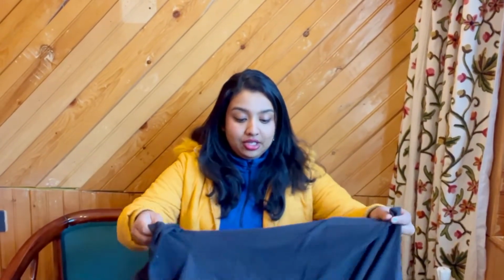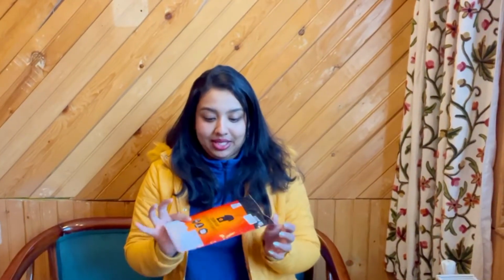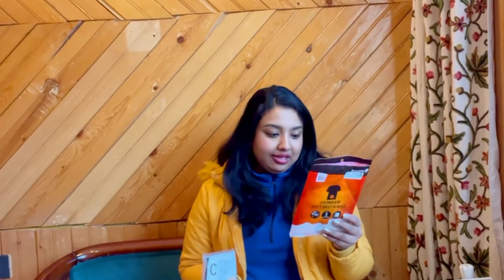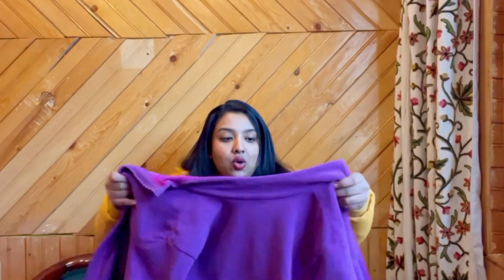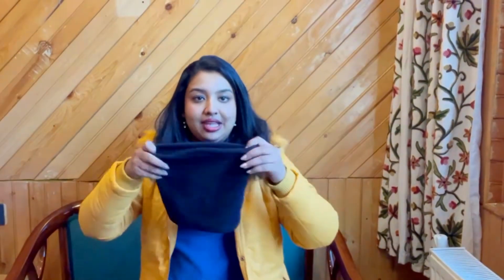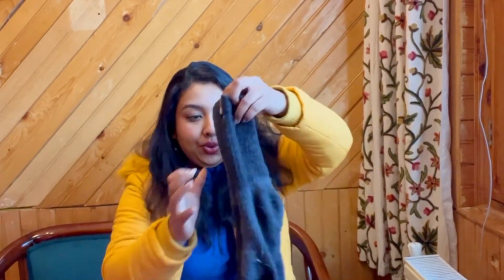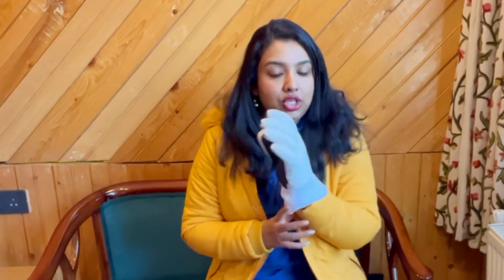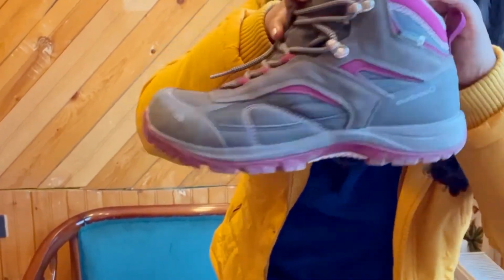WHAT TO PACK FOR KASHMIR TRIP IN WINTER || Packing for Kashmir || Travel tips || SIMPLY BLESSED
Hello,

Hope you will all find this video helpful.

Love,
Niveditha